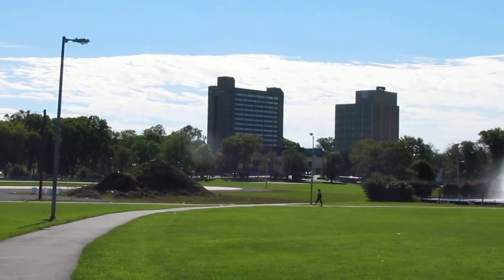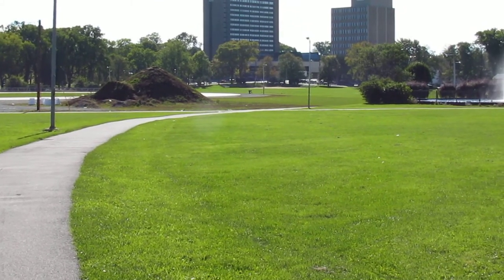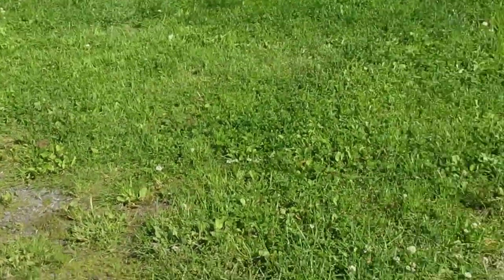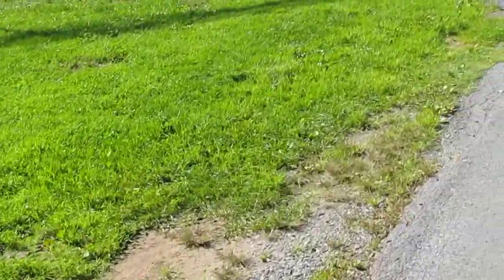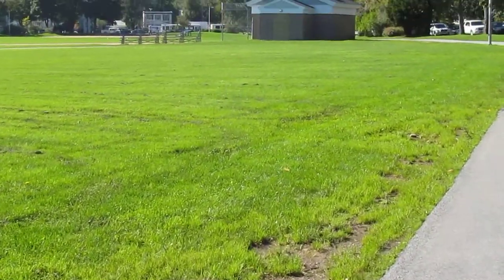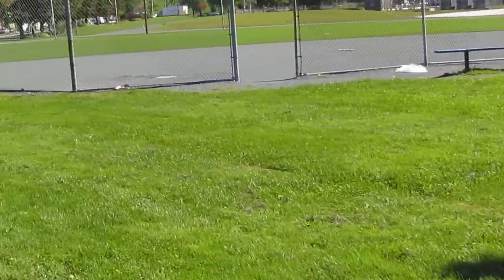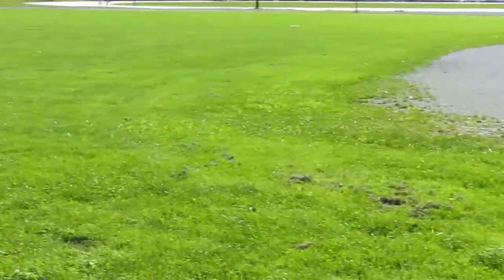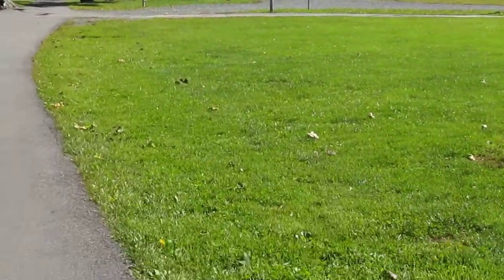The Halifax Commons Issues 07 No wheelchair accessibility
learn much more about wheelchair rights issues in Nova Scotia

Full article here. The Halifax Commons is in horrible condition